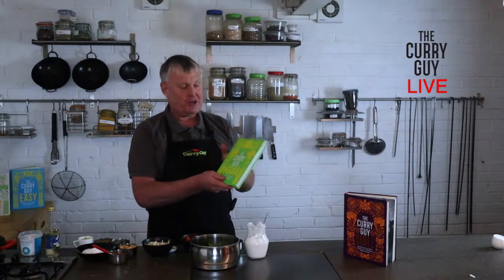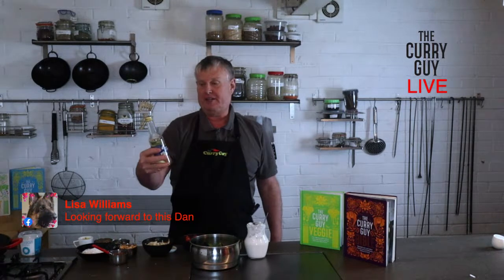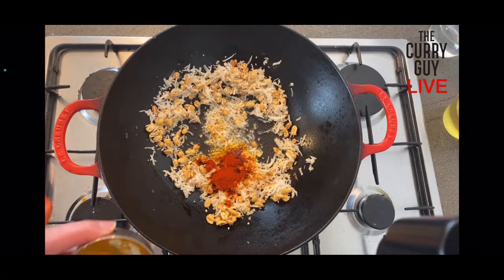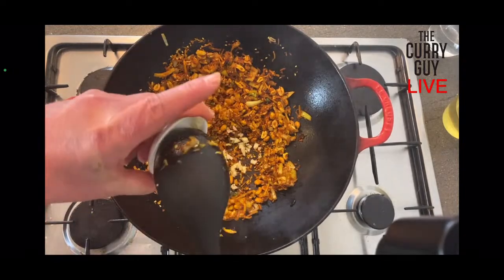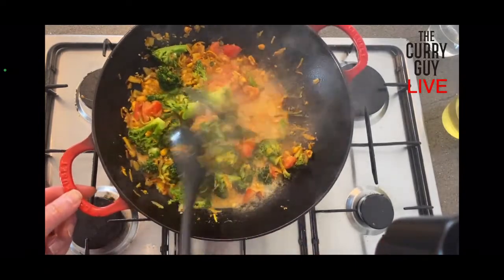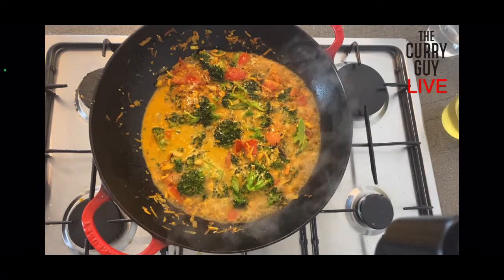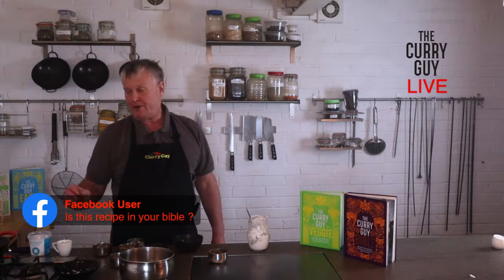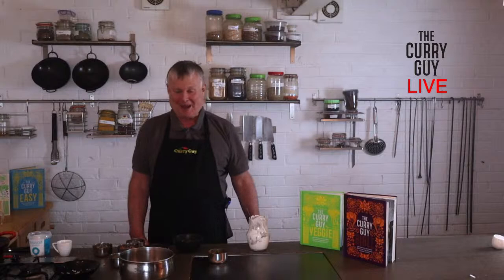Broccoli Curry - Livestream Cooking Demo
In this video I demonstrate how to make broccoli curry from my cookbook 'The Curry Guy Bible'.  Broccoli curry is one of my favourite vegetarian curries. The sauce is also good served with meat so feel free to cook this one with chicken instead of broccoli.

Links to ingredients, spices, cookery products I use and also my cookbooks can be found

I have over 1000 tried and tested recipes on my blog.

I have a lot more videos on the way.